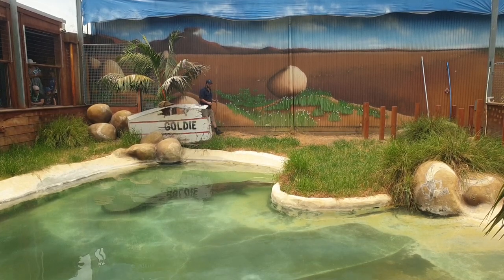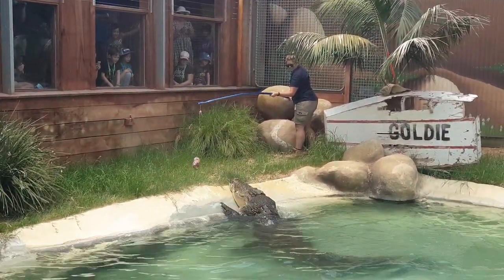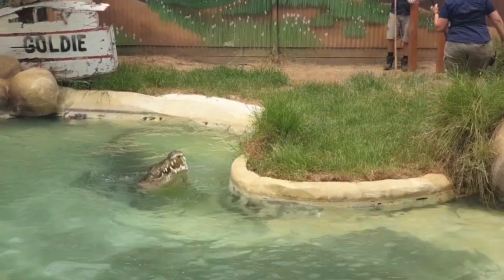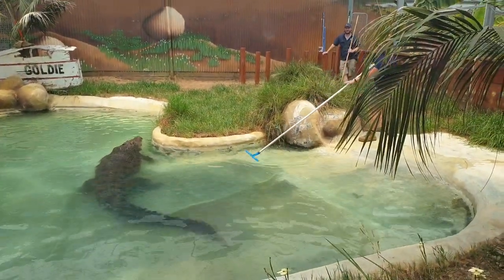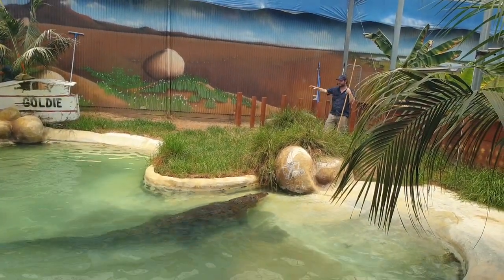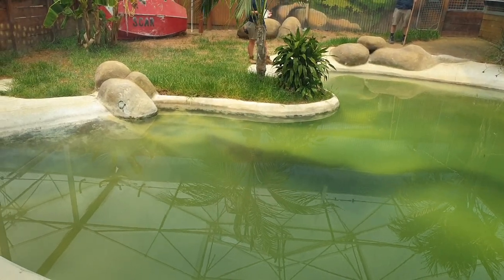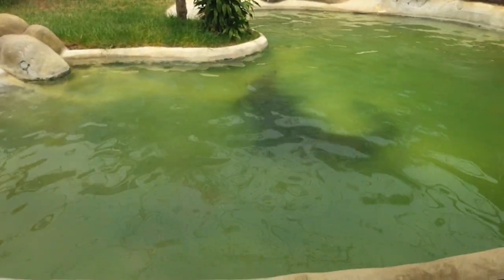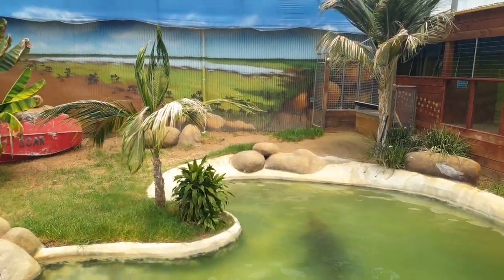Butterfly Creek, Crocodile Feeding Auckland New Zealand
Hi There. My name is Goldie. I am a saltwater crocodile. My previous home was a crocodile farm in Australia’s far North Queensland. I once starred in a small movie. In the wild I was a “problem” crocodile, becoming a threat to people o farm livestock and so had to be caught and relocated to the farm.
I am a very large crocodile being approximately 4.7m long and weighing around 650kg. I arrived at Butterfly creek in 2009.My new home is much, much larger than my previous enclosure. In my natural environment, I would spend most of the time basking on the banks of the wateways and would only enter the water to cool down or to catch a feed.